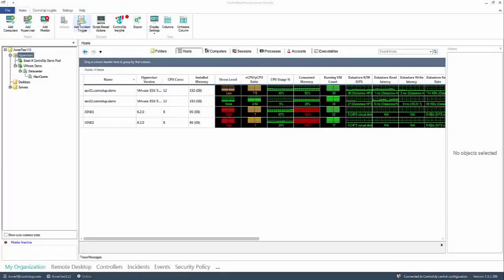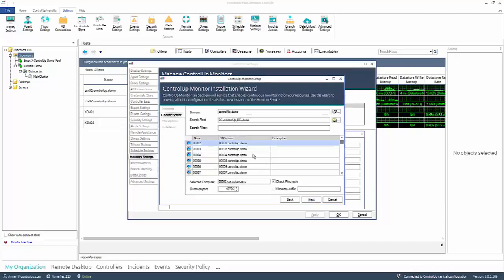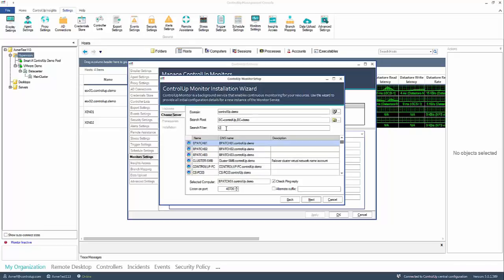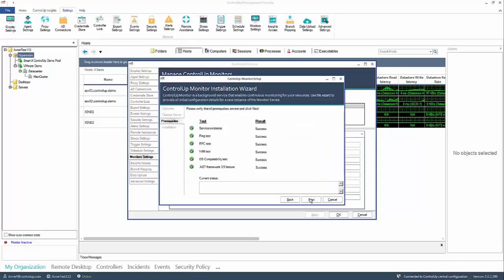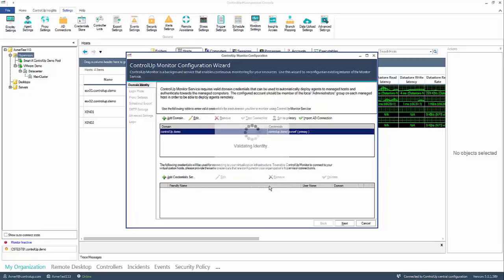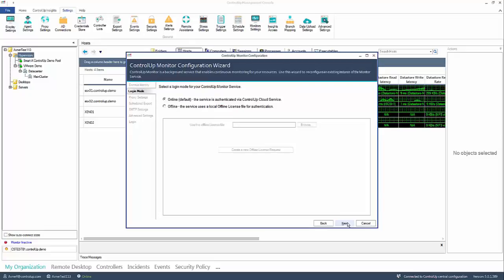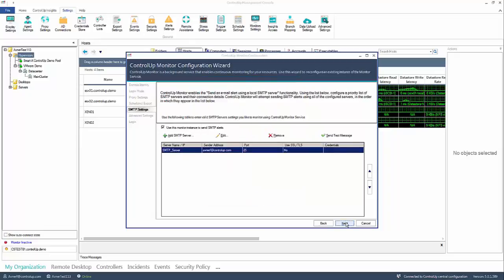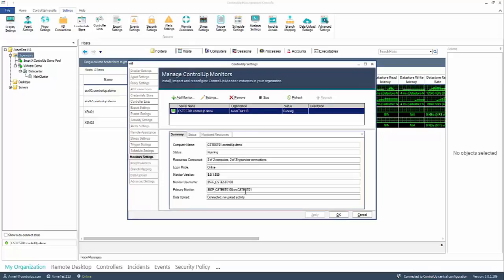Getting Started: Add Monitor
In this video learn how to add a monitor to ControlUp Real-time